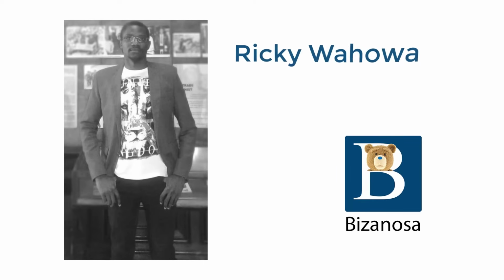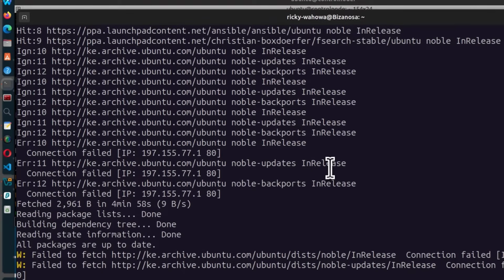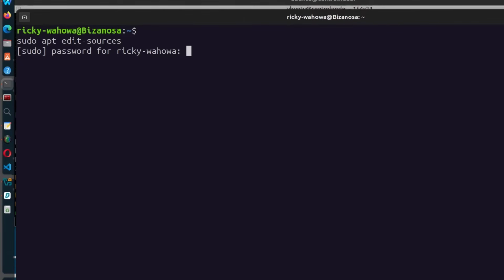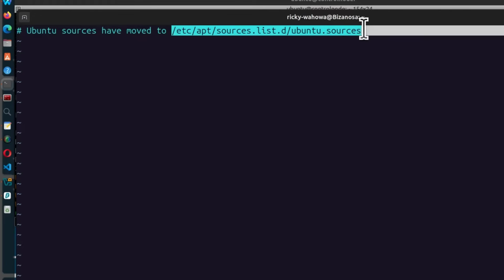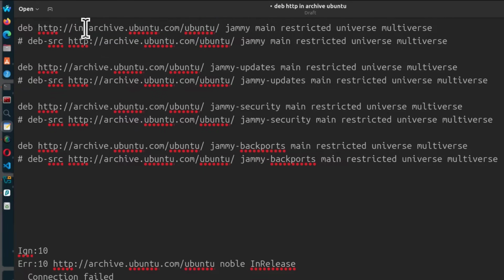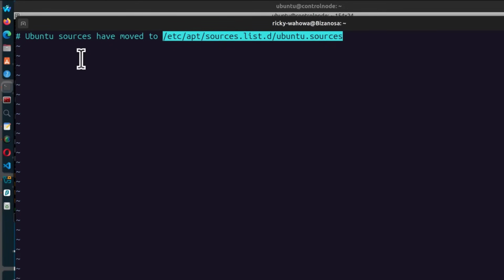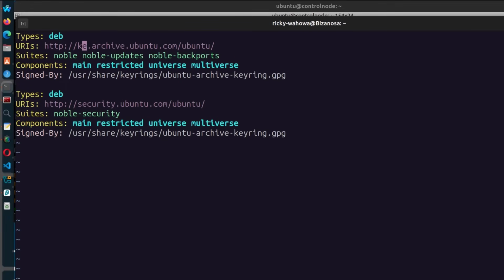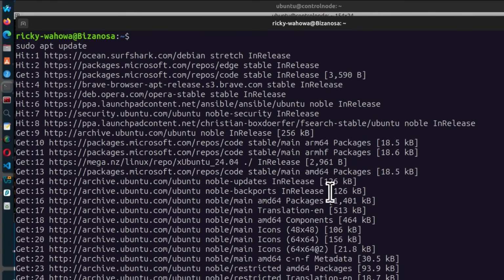Ubuntu apt update error Connection failed Waiting for headers failed to fetch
Ubuntu apt update Ign error Connection failed Waiting for headers failed to fetch

Unable to update Ubuntu since the Ubuntu repo link is unreachable, check this video before you lose your mind.

HOSTING LINKS

VPS/CLOUD SERVERS

Please consider  supporting my channel:
Order services: